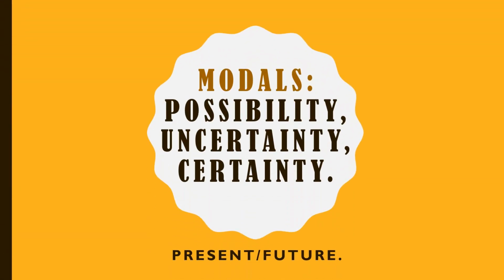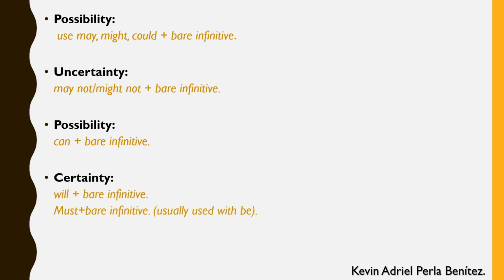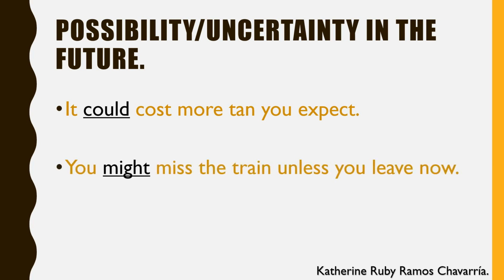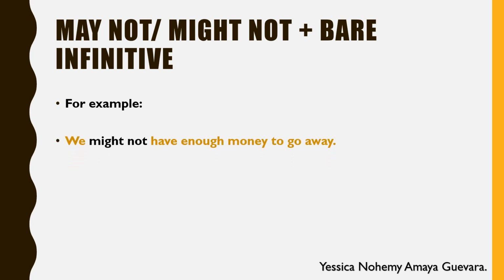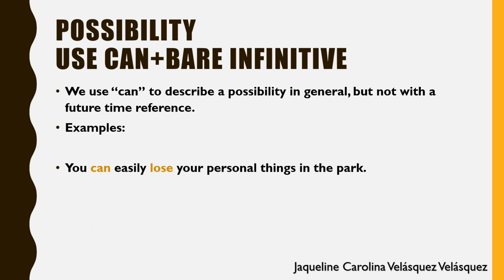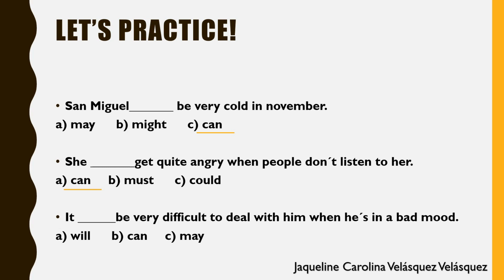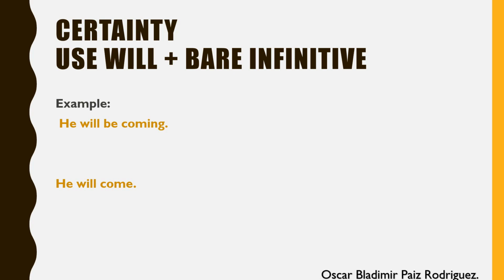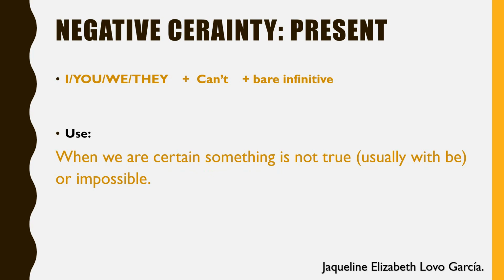MODALS / Possibility and Uncertainty.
Universidad de Oriente.
Subject/ Compared Grammar.